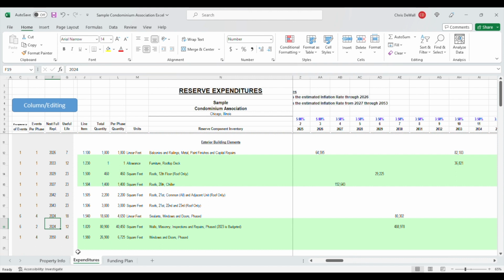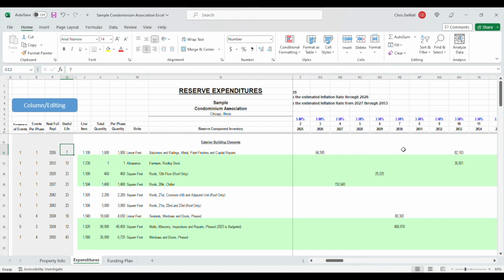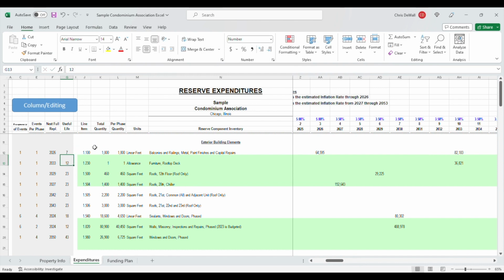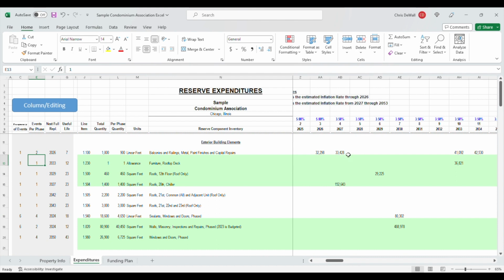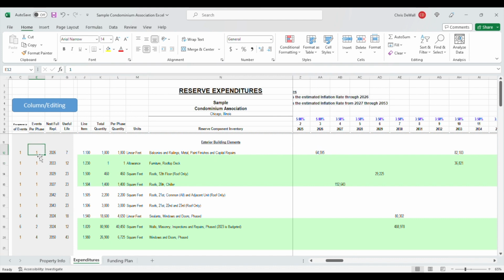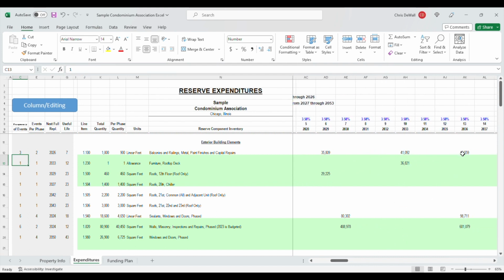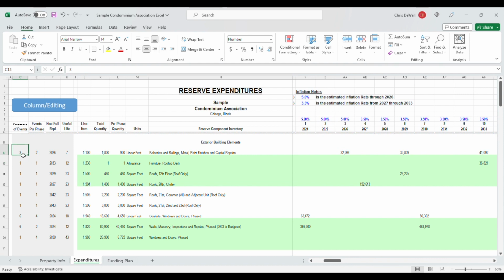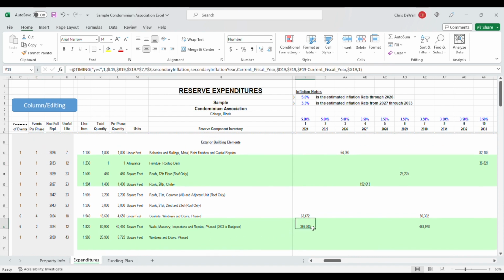Reserve Study Excel Spreadsheet: Adjusting the Useful Life and Phasing of a Project